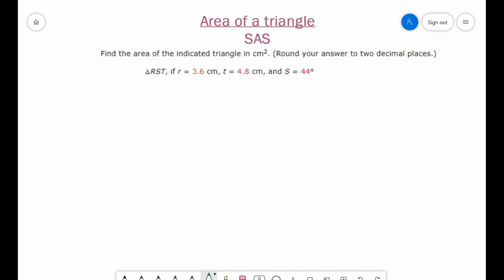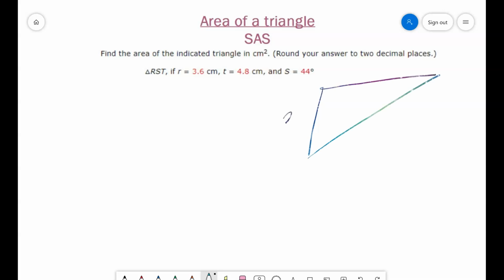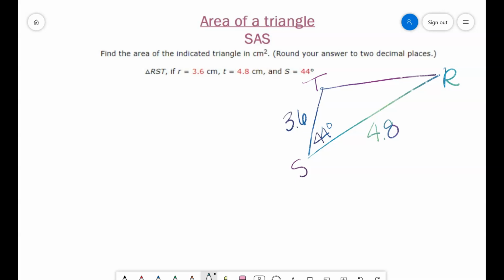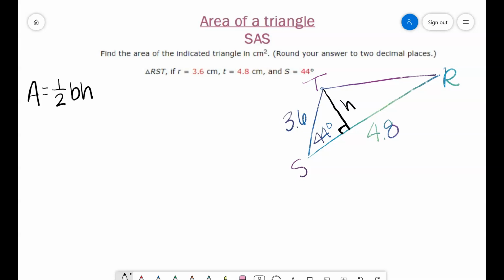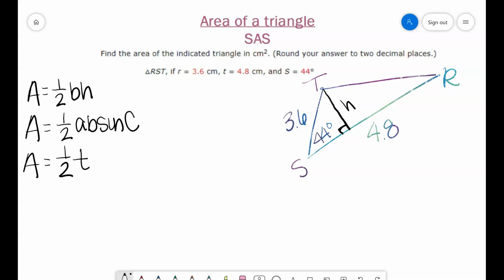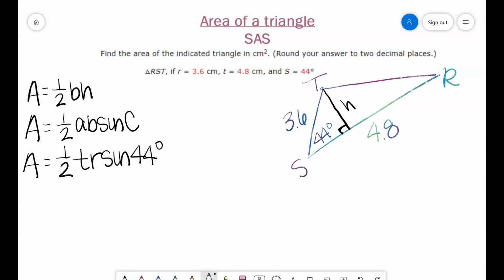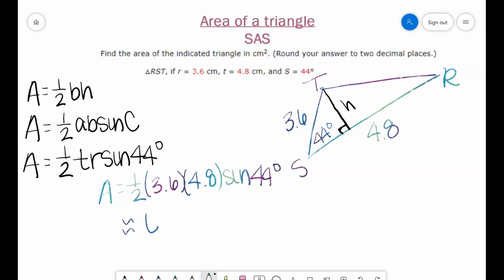Area of a Triangle(SAS)